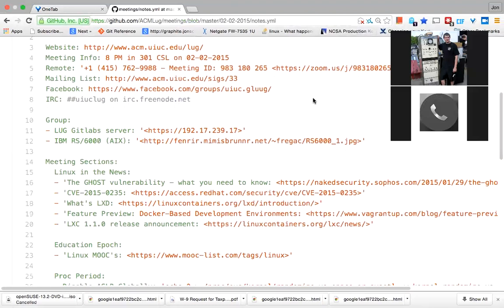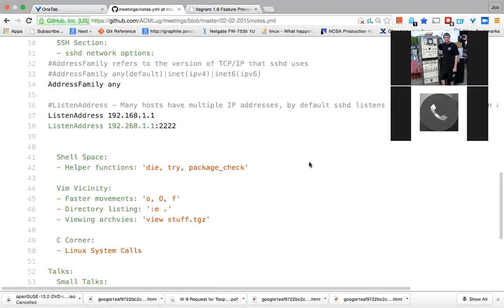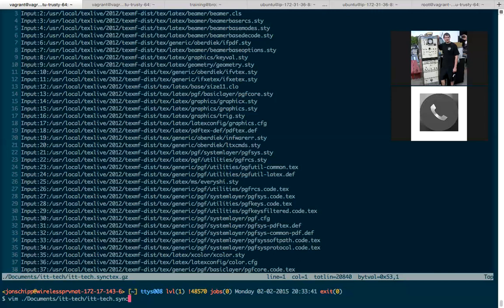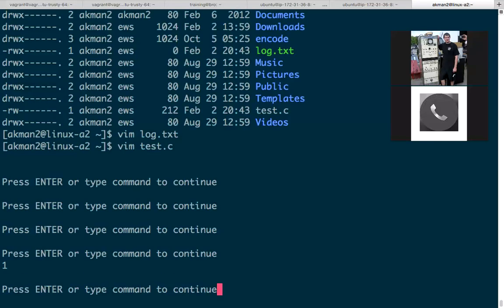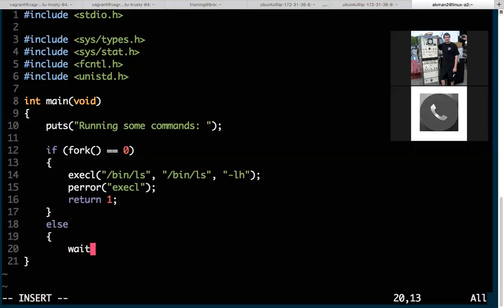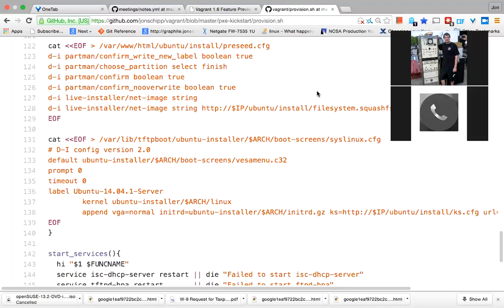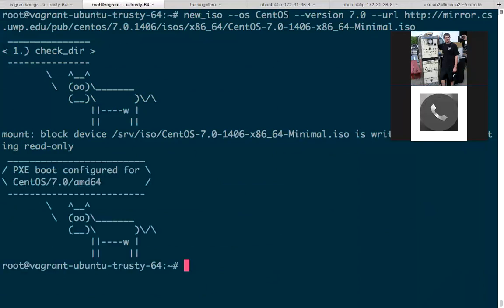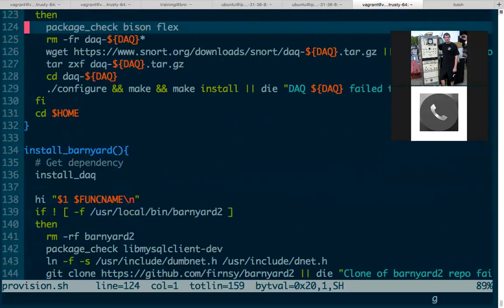LUG Meeting (PXE, Vagrant) 02-02-2015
UIUC ACM Linux User Group meeting video on 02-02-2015.